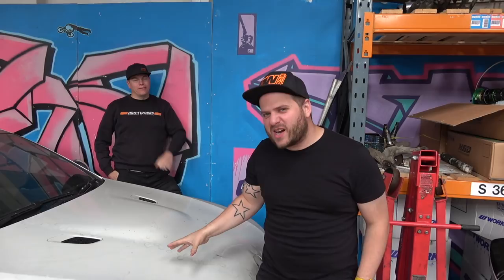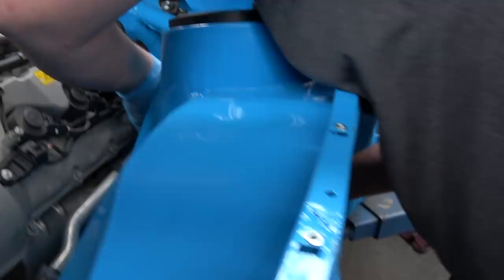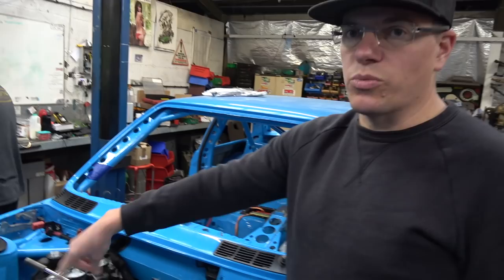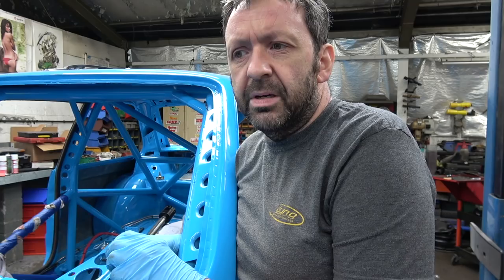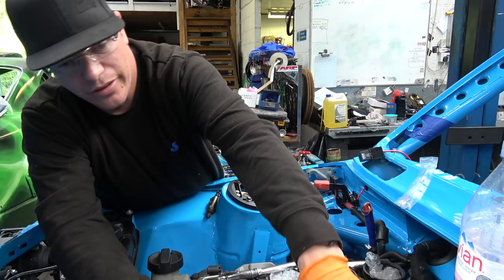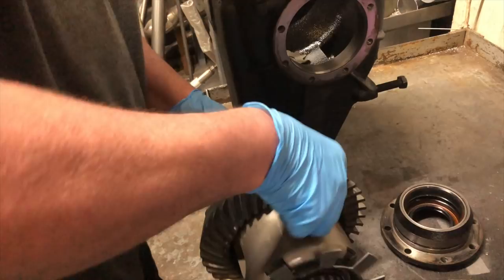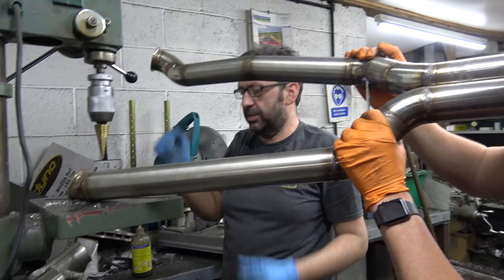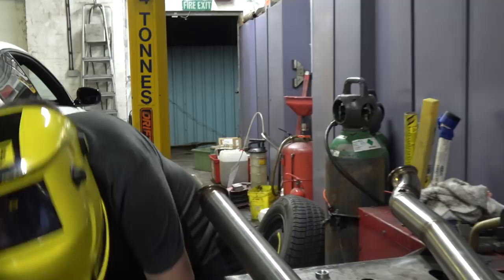Drexler differential for my E30 M3 + E92 M3 donor car - Track car project Pt8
We have a look at the crashed E92 M3 that's been used for parts in this project, and we fit the 210mm (big case) Drexler lsd into our housing.